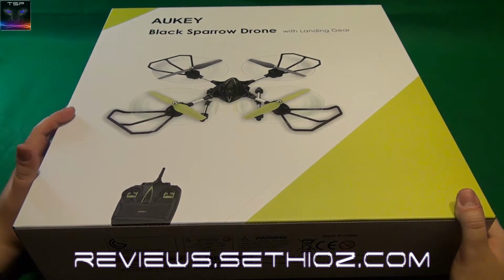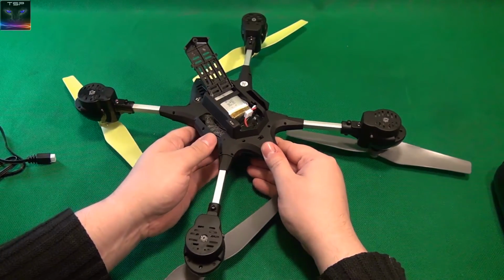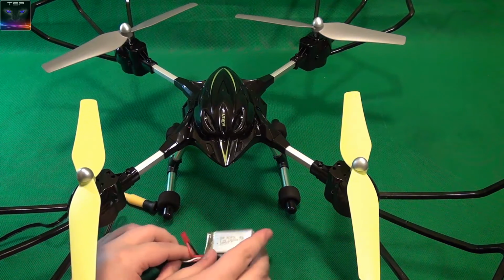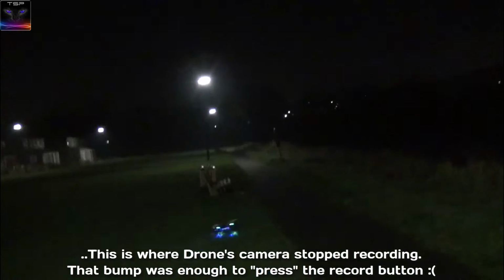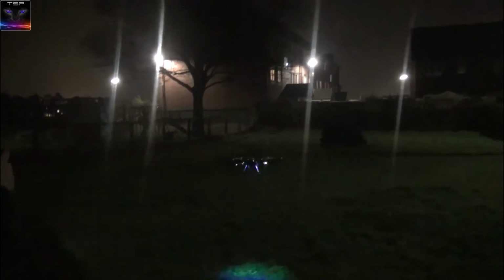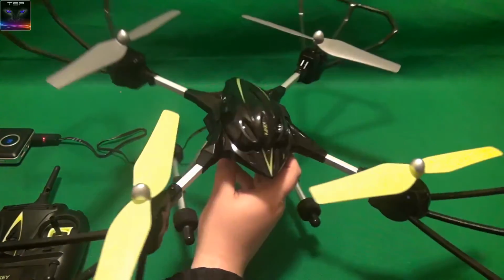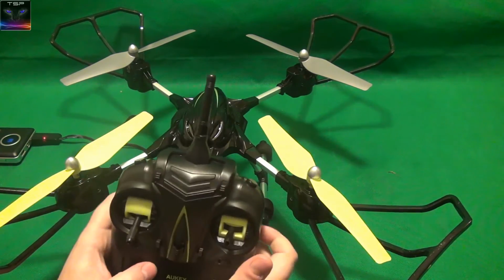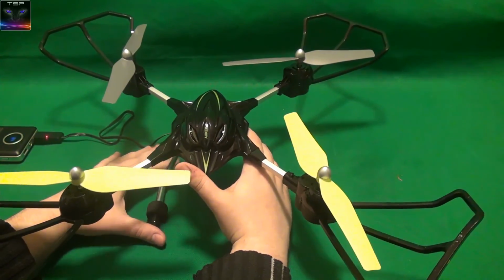Aukey BLACK SPARROW Quadcopter REVIEW and FLIGHT TESTING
Drones are lot of fun, so reviewing and testing out Aukey's Black Sparrow quadcopter drone! This thing is quite advanced, but hard to control. Also has enough power to do some serious damage if handled wrong.
So check out this awesome drone review xD